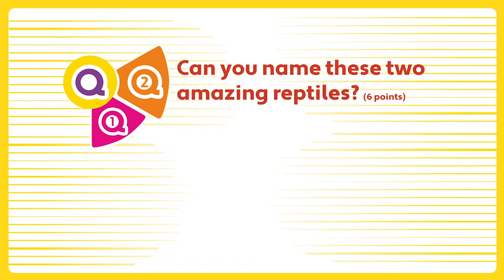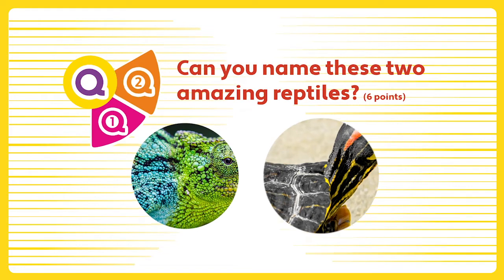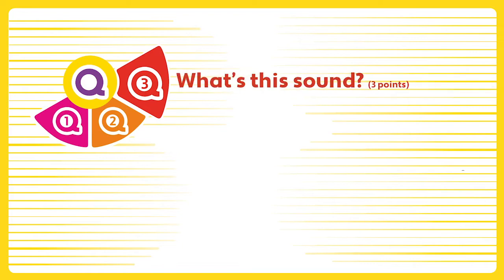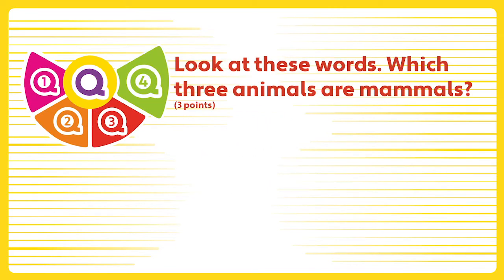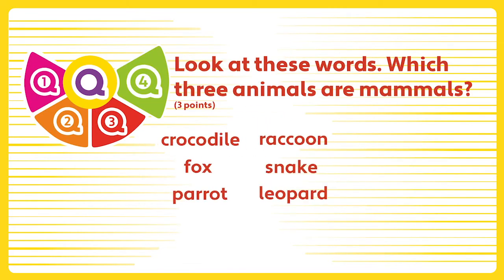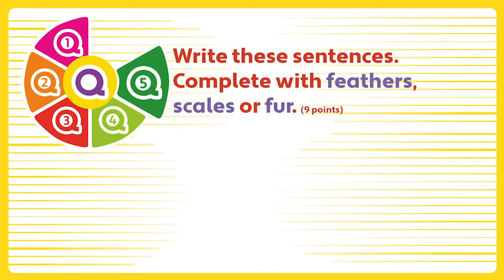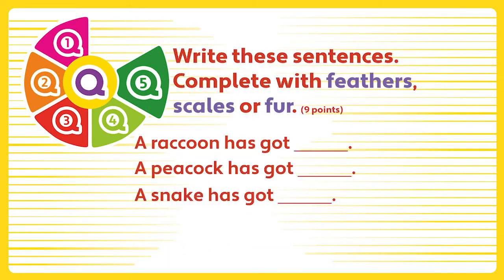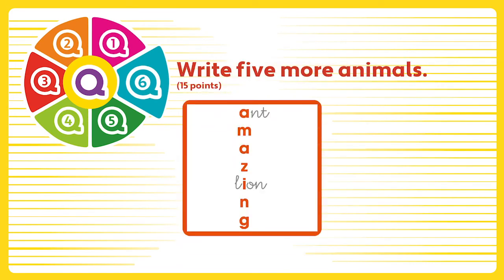Unit 2 - PB pg. 26 - Amazing animals - QUIZ